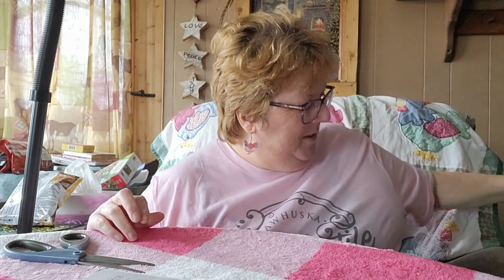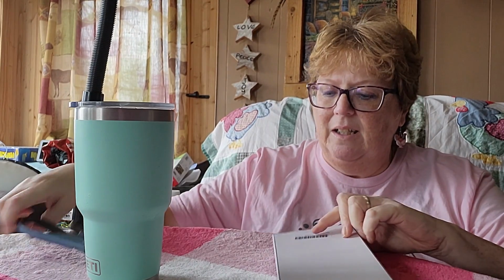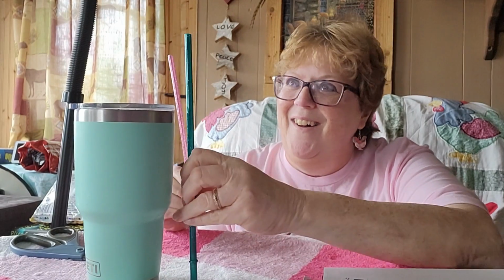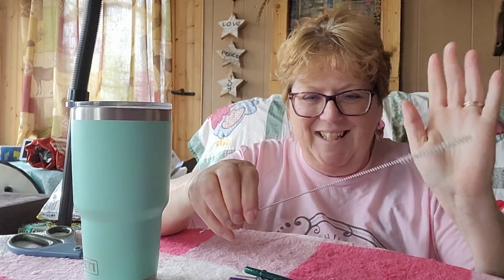GROCERY PICK UP FAIL! WENDY'S LUNCH